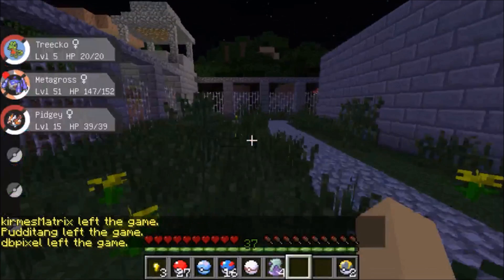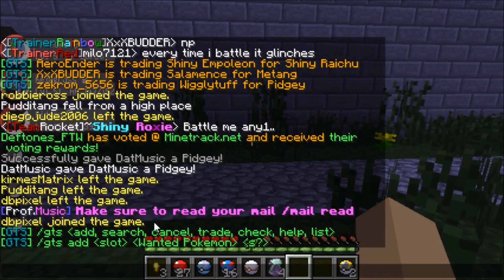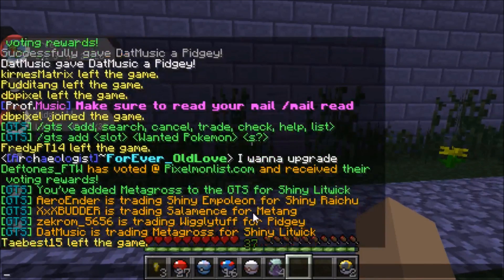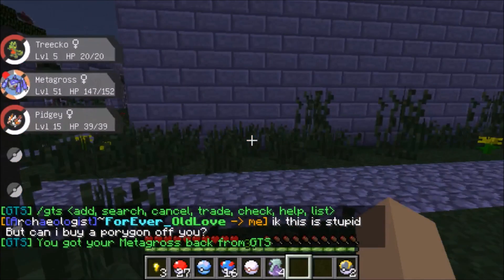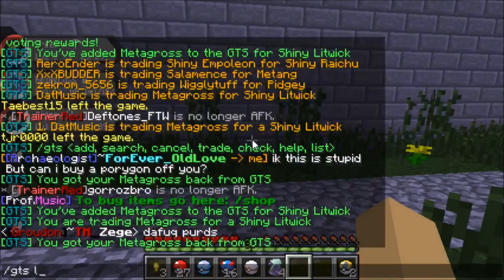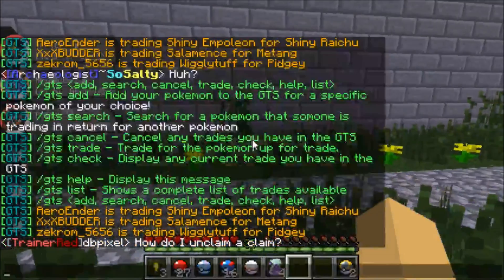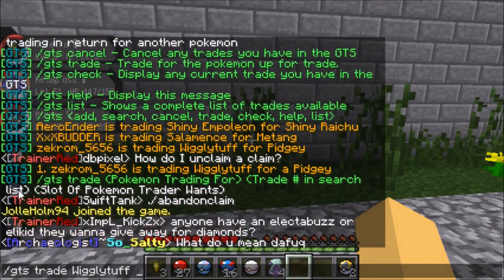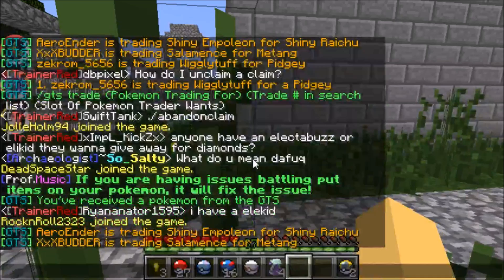GTS Tutorial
Note: This is a Pixelmon Server
This is a video on how to use GTS on DatCraft: